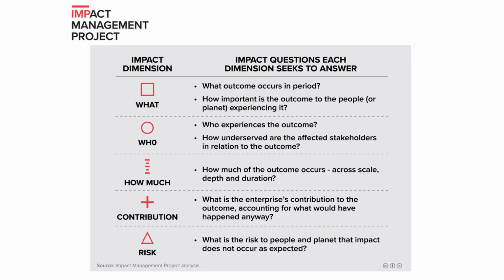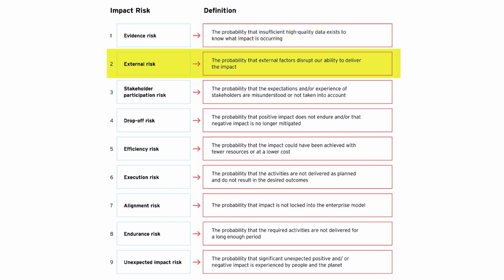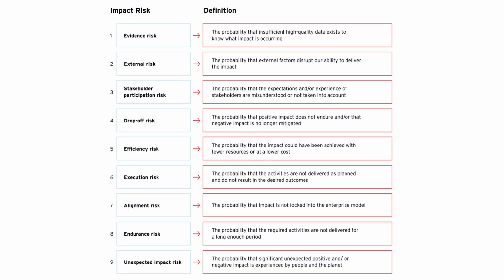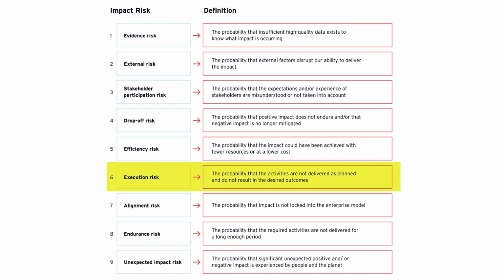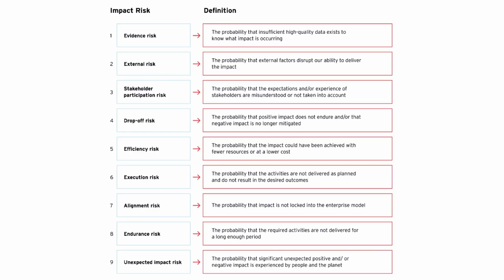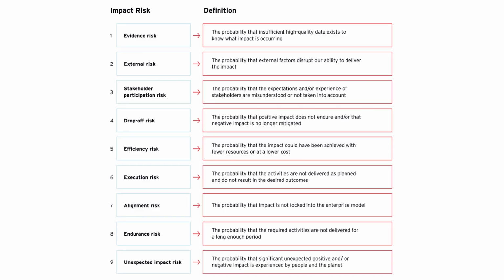Defining Impact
In this lecture, Deborah Frieze interviews Aliana Pineiro, Impact Director for the Boston Impact Initiative, about how impact serves as a lens throughout the investment process. This includes due diligence (assessing the impact of the business against investment criteria), structuring (setting impact targets in investment terms, sometimes in the form of impact covenants), performance (measuring and managing impact throughout the investment period) and exit (designing for the continuity of impact after exiting the investment).